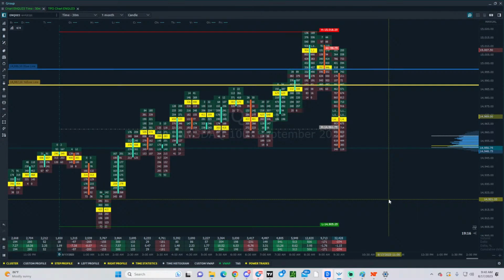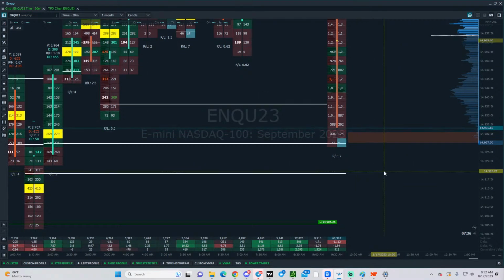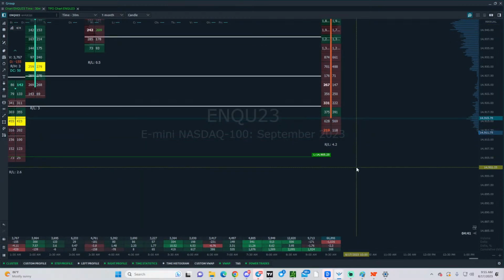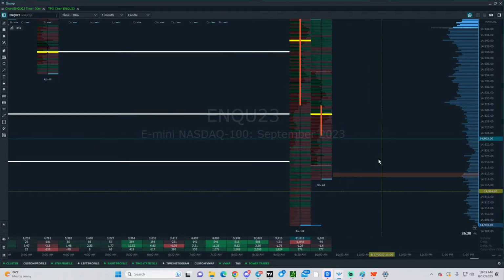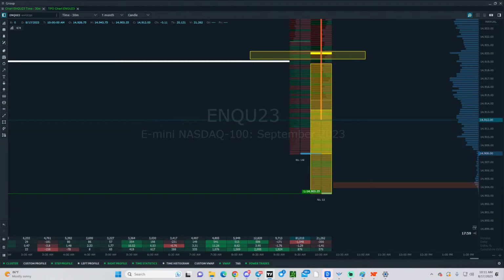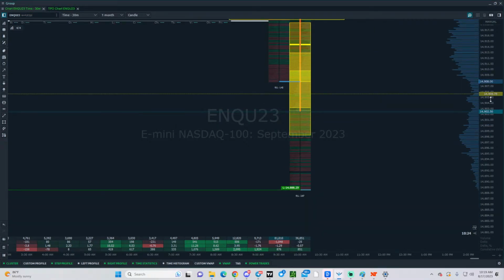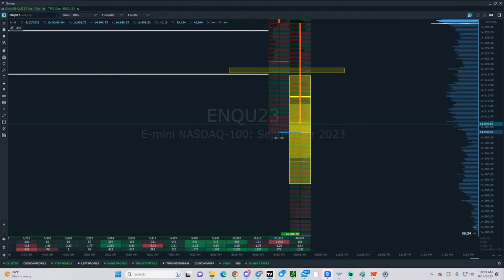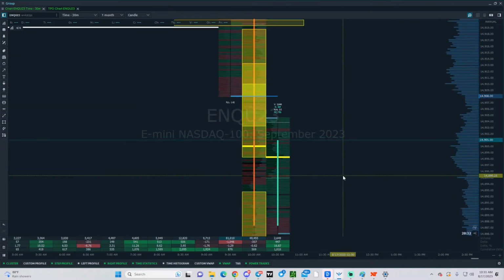Trading N30's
Trading Volume Profile N30's